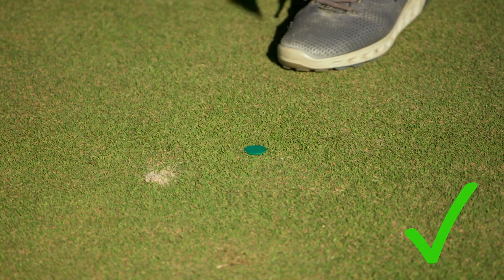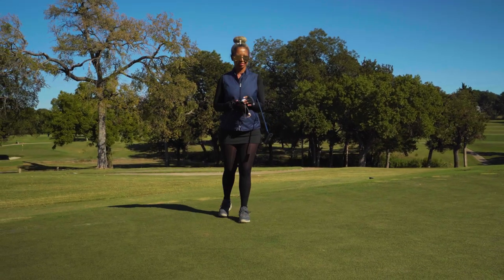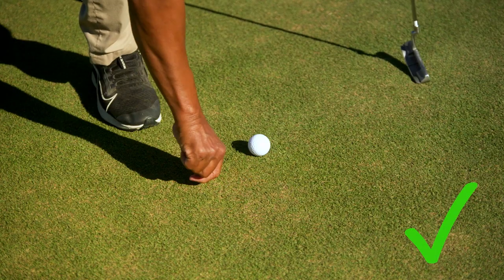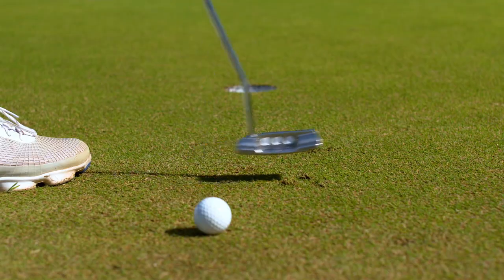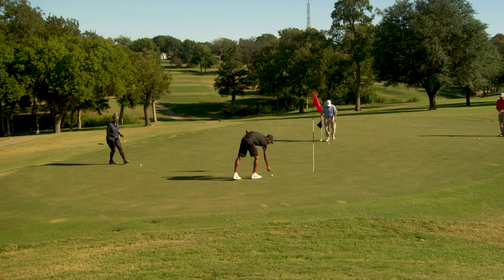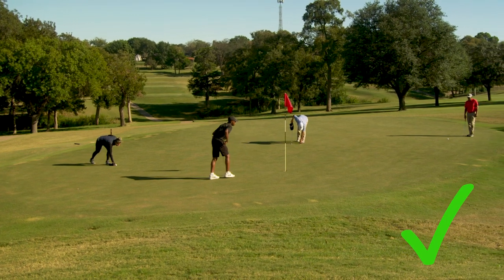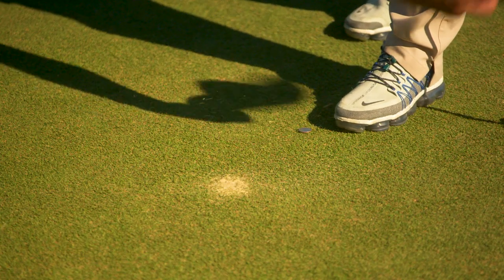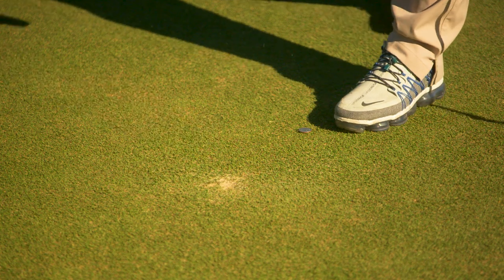Rules of Golf Explained (2023): Putting Green